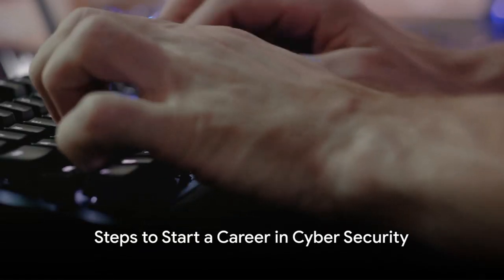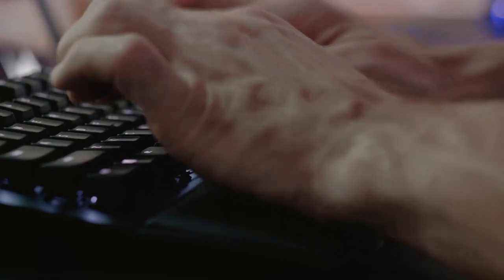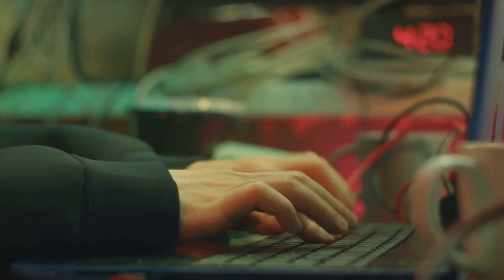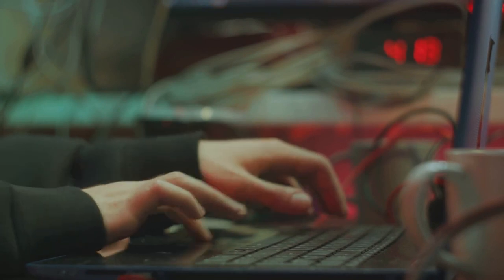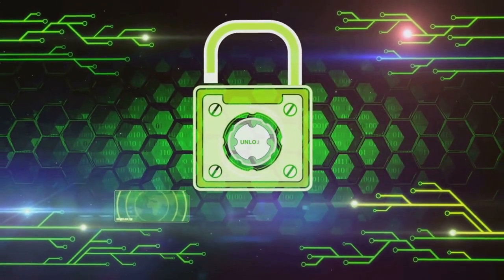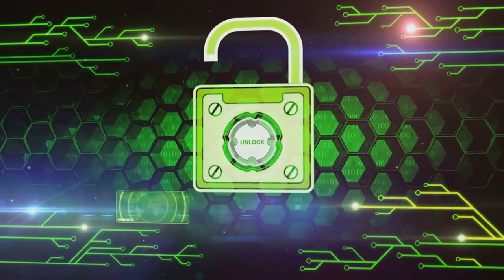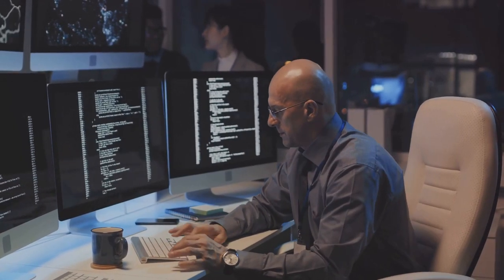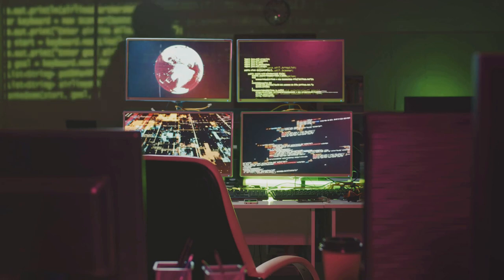Cyber Security 101: Kickstart Your Career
In this comprehensive guide, we'll show you how to kickstart your career in the thrilling world of cyber security. Join us as we explore the essential steps to becoming a cyber security professional and gain insights into the importance of staying updated with the latest Cyber News and Cyber Attacks. 🚀💻

🔐 Discover the key skills and qualifications that employers look for in the industry, and learn how to develop and showcase your expertise.

📰 Stay ahead of the game by understanding the significance of Cyber News and how it impacts businesses and individuals. We'll provide valuable tips on staying well-informed and share top resources to help you stay on top of the latest trends and developments.

🔥 Gain valuable insights into real-world Cyber Attacks and understand their implications. Learn how to analyze and respond to different attack scenarios, helping safeguard organizations from potential threats.

Whether you're an aspiring cyber security professional or simply curious about this fast-growing field, this video is a must-watch! Let's build a safer digital world together. 🌐🔒💪

[00:01]( Cyber security is essential for protecting systems and sensitive information.

[00:30]( Cyber security offers a world of opportunities and the satisfaction of crucial protection in the digital world.

[01:02]( Acquire strong foundation in IT skills and knowledge

[01:32]( Get certified with CISSP or CEH to boost career prospects.

[02:04]( Experience is essential in cyber security.

[02:34]( Continuous learning and networking are key to a successful career in cybersecurity.

[03:04]( Start a career in cyber security with computer science foundation, certifications, and specialization.

[03:34]( Continuous learning is key to success in cyber security

I make money from YouTube with this video and so can you.